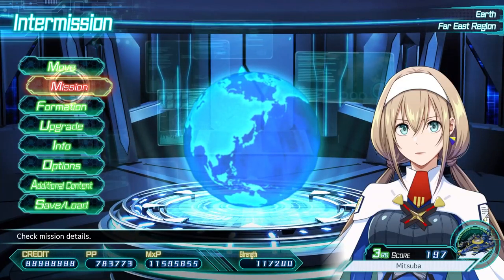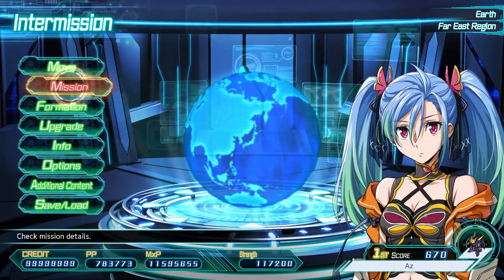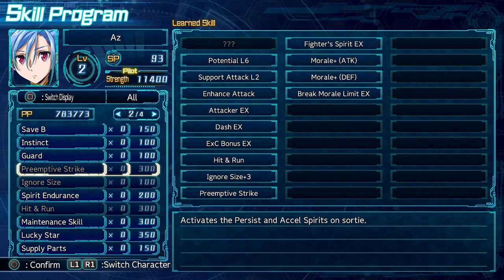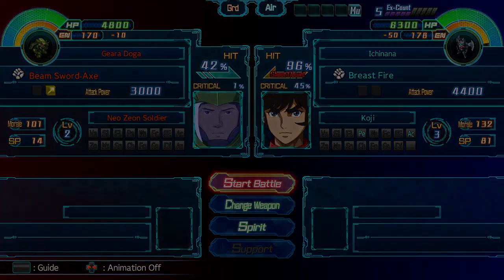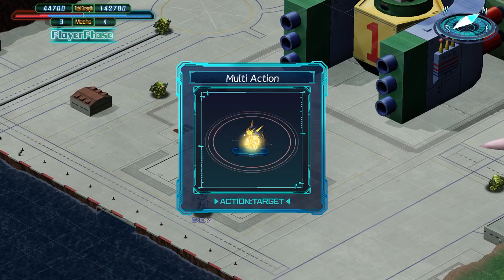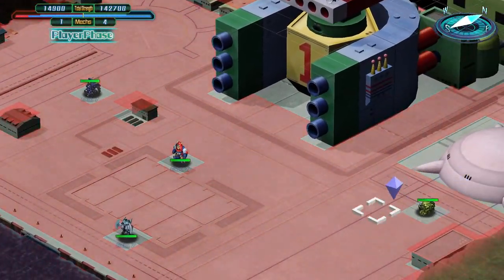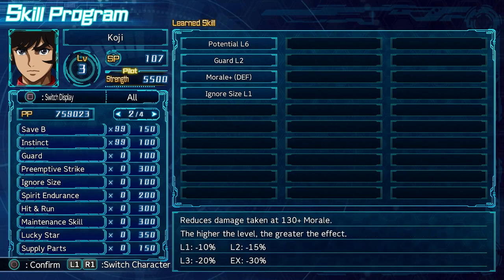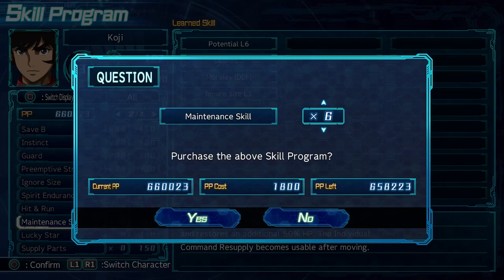Top 3 Skills Every Pilot Should Have | Super Robot Wars V X T 30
These are the top 3 skills I believe every pilot should have, regardless of unit type, and before most other skills. These are also more for a casual run of the game, without factoring in any kind of challenge. Obviously if you have a ton of Pilot Points, just give everyone every skill and call it a day. These also apply to Super Robot Wars V, X, T, and 30, though V and X don't have the 4th "EX" upgrade to skills, so keep that in mind, and XVT don't have the AOS System that push these skills a bit more.